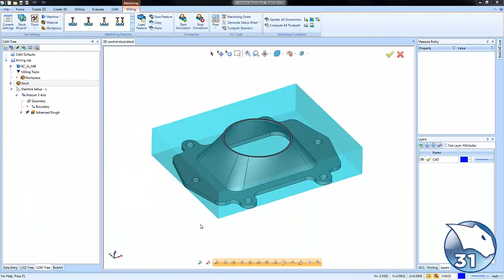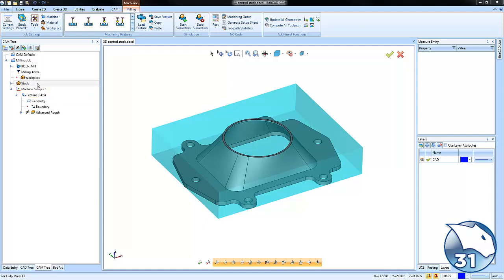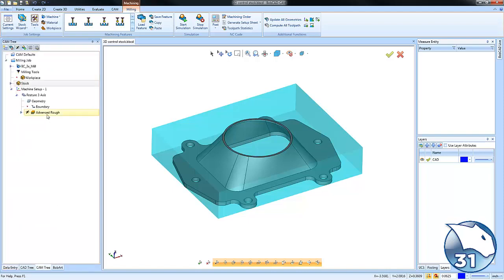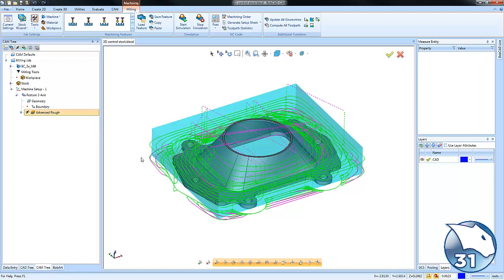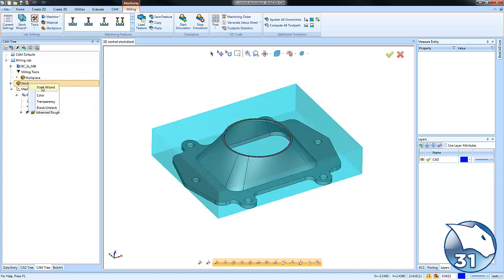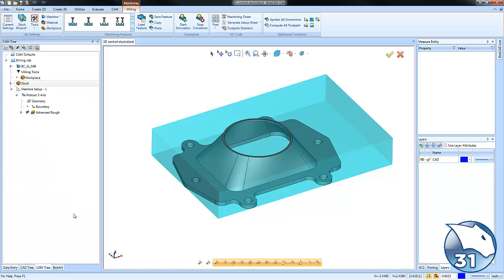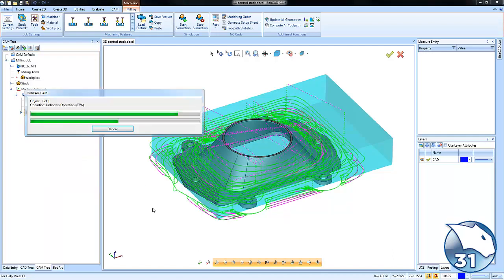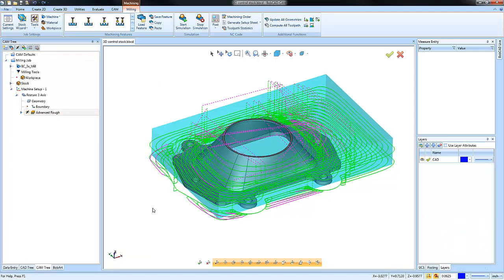3D Control: Stock - BobCAD-CAM Quick Tips: V31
Today's Quick Tip is going to talk about how to control your 3D toolpaths. There are a number of different ways to do it and we will do so by using our stock.

BobCAD-CAM Corporate
28200 U.S. Highway 19 N. Suite E